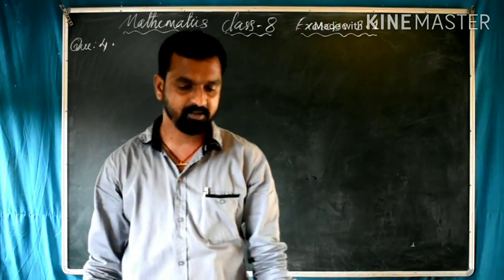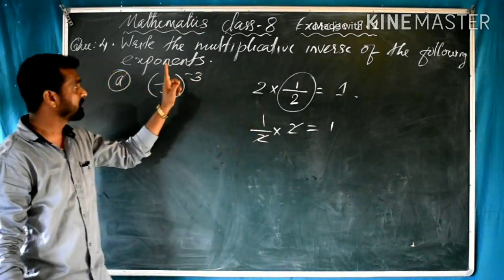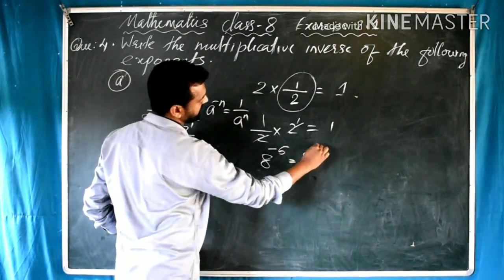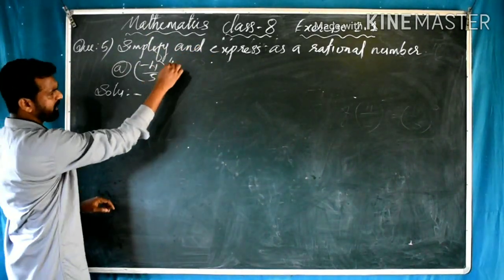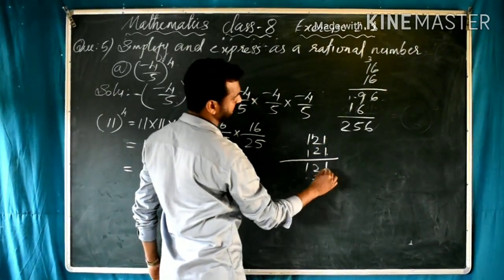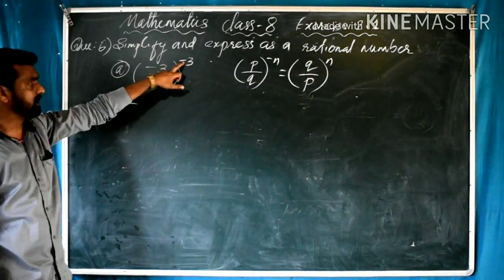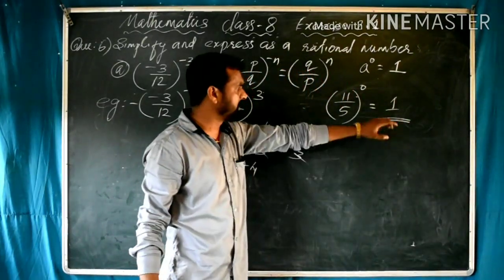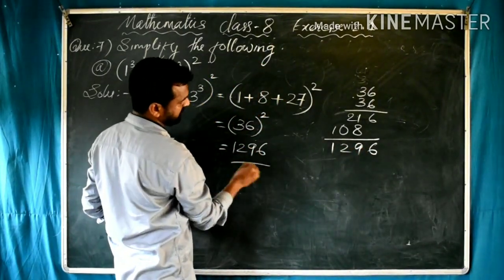Class 8 : Mathematics Part 3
Class 8
Mathematics
By Mr. Siju